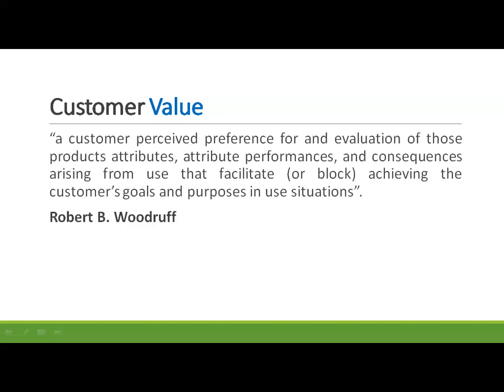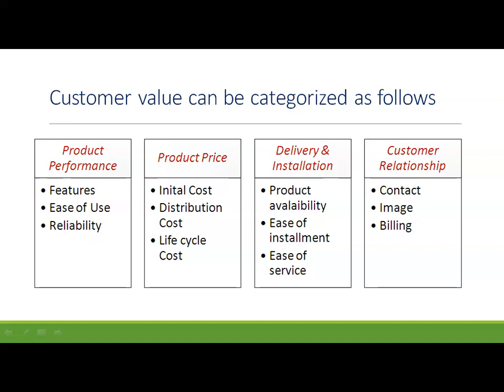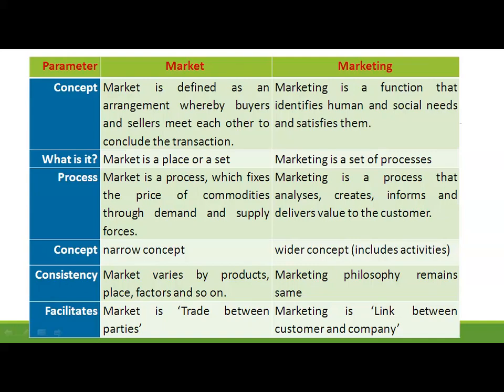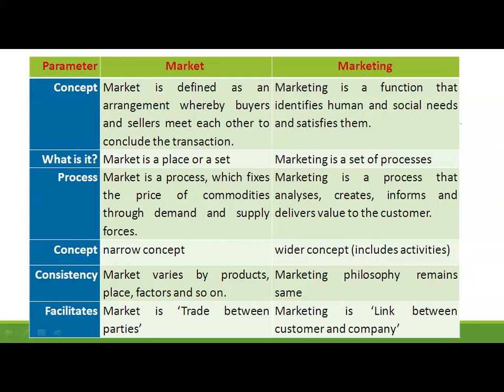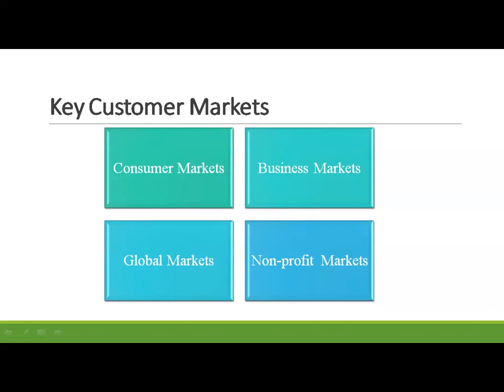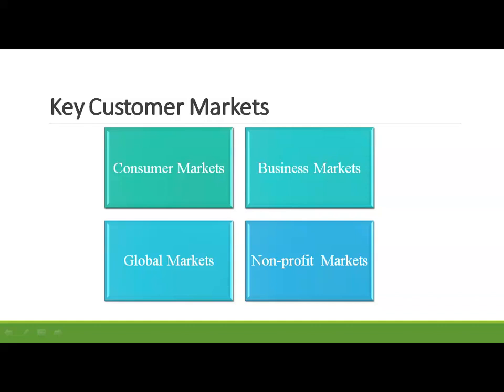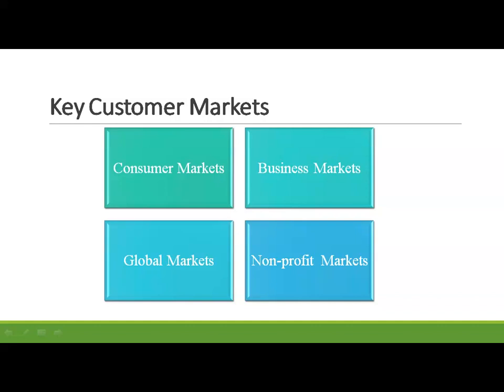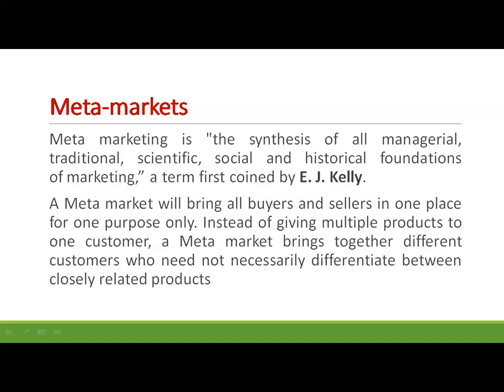Basics of Marketing Lecture 3